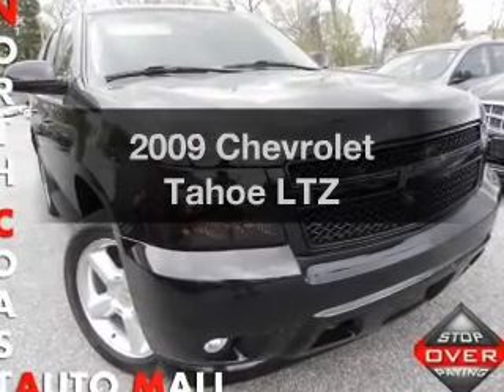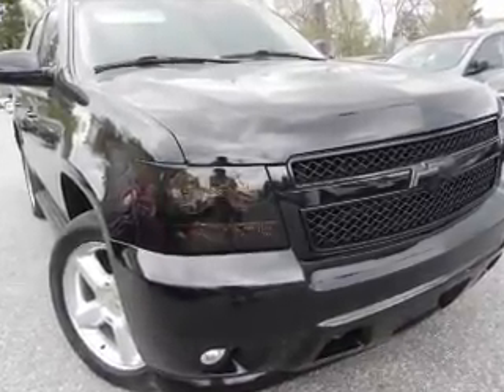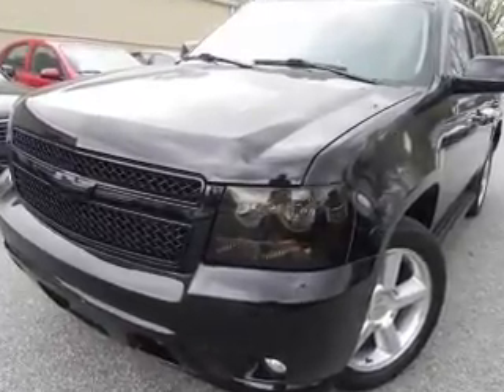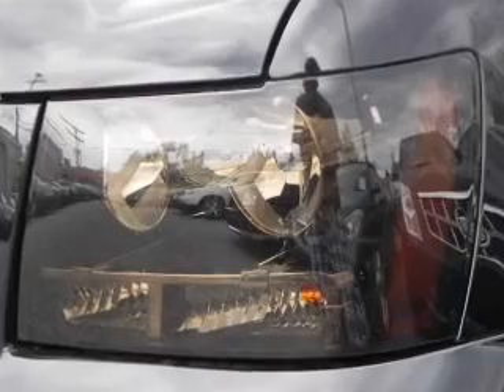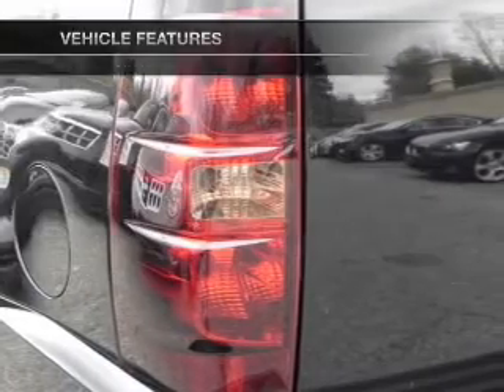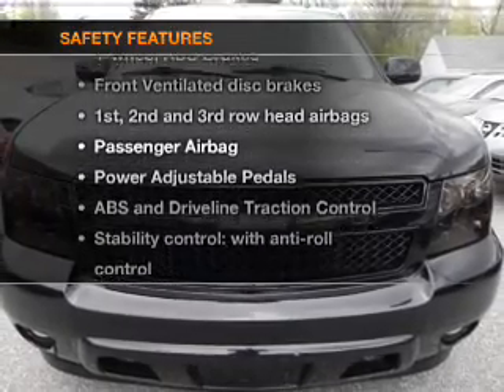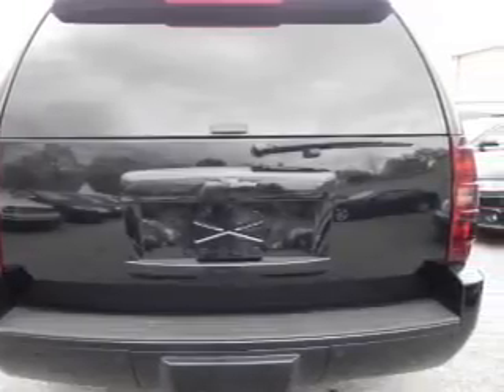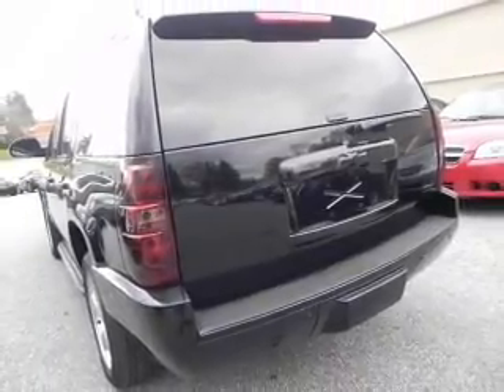2009 Chevrolet Tahoe - Bedford OH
Year: 2009
Make: Chevrolet
Model: Tahoe
Trim: LTZ
Engine: 5.3 liter 8 cylinder 16 valve
Transmission: 6-Speed Automatic
Color: Black
Mileage: 38443
Address:
333 Broadway Ave